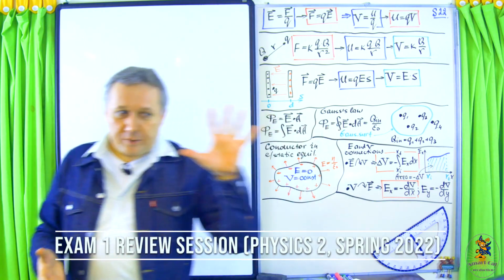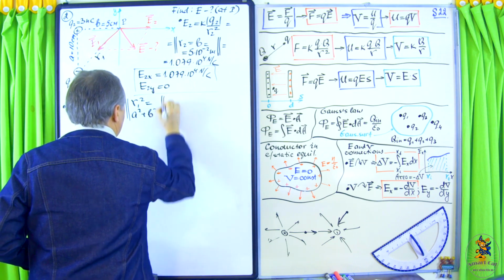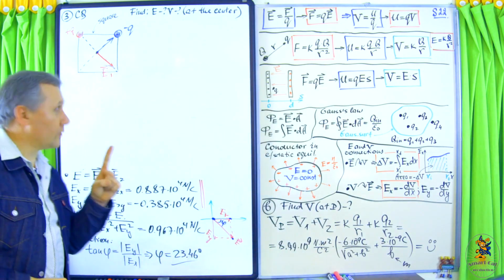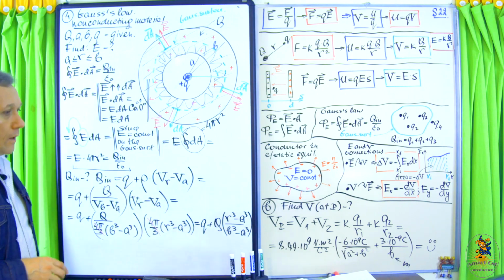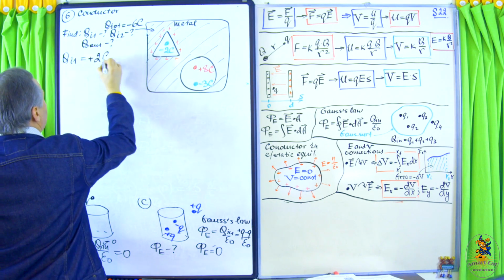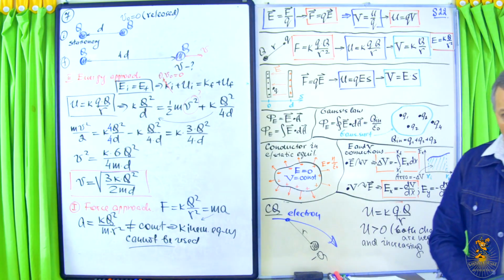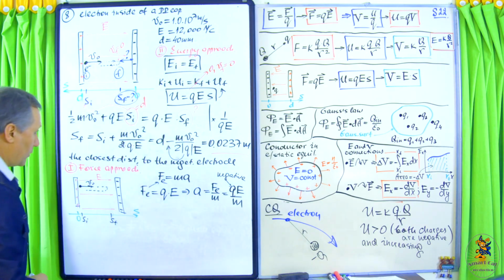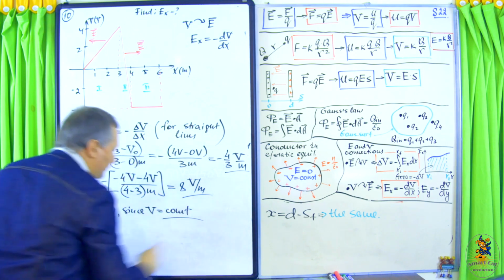Exam 1 Review Session (Physics 2 Spring 2022)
Timecodes of the exam review session:

0 -              Review of major ideas;
9.40 -        Finding components of vectors;
14.40 -      Finding a total electric force of two point charges;
45.00 –    Finding E and V (Conceptual questions).
50.35 -      Gauss's Law (spherical symmetry);
1.15.30 – Electric flux;
1.28.28 -  Properties of conductors (Conceptual questions);
1.41.20 -  Potential energy of two point charges (Energy approach);
1.53.21 -  Potential energy of two point charges (conceptual question);
2.00.00 -  Motion of a point charge in a capacitor (energy approach);
 2.17.00 - Motion of a point charge in a capacitor (force approach);
2.26.17 -  Finding E from V and V from E.